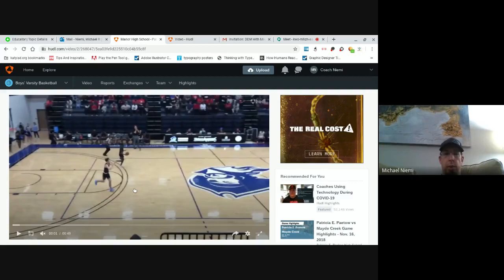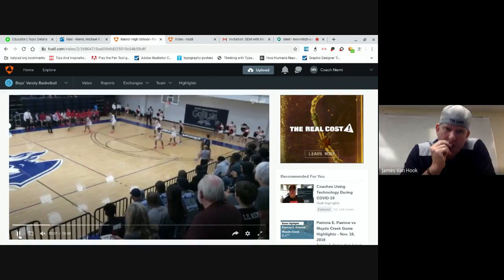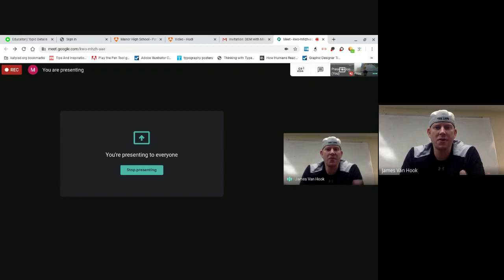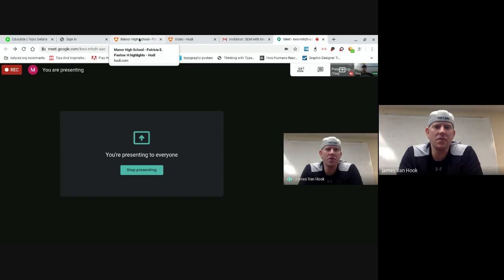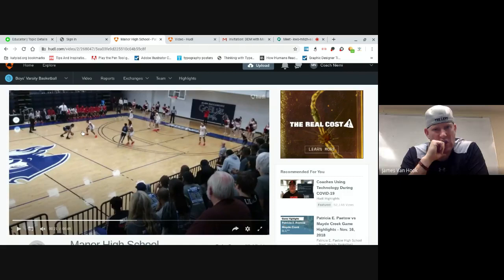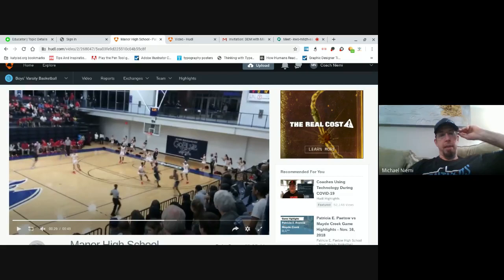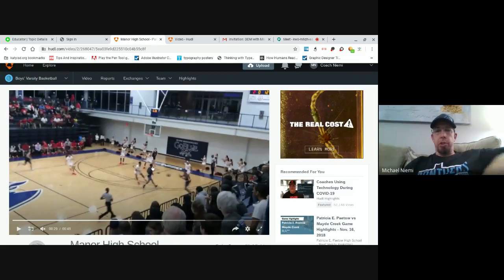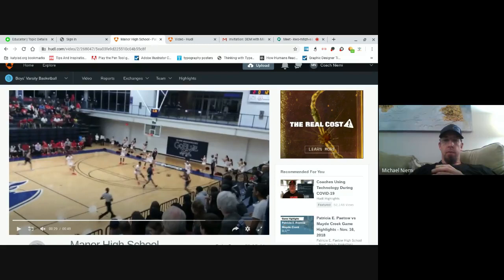Opening Gaps in the Dribble Drive Motion Offense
Coach Niemi, of Paetow High in Katy, Texas, goes over his "Switch" and "Exchange" calls out of the dribble drive motion offense to open up huge driving lanes!

Hoops on the Brain Brand and Logo are the intellectual property of James Van Hook.